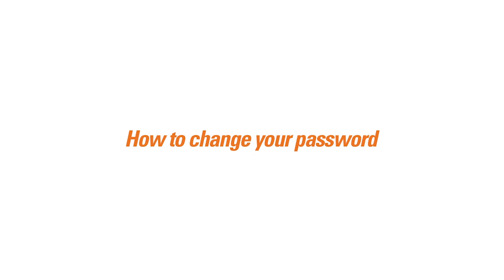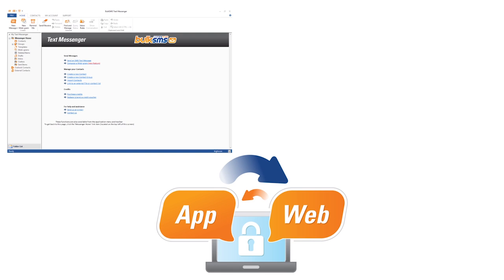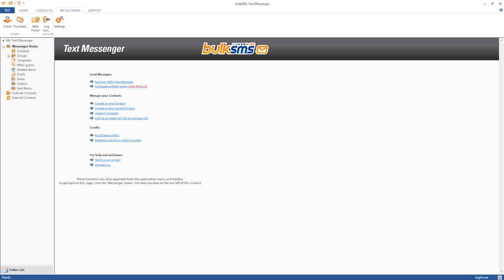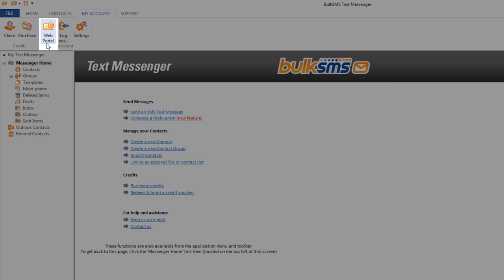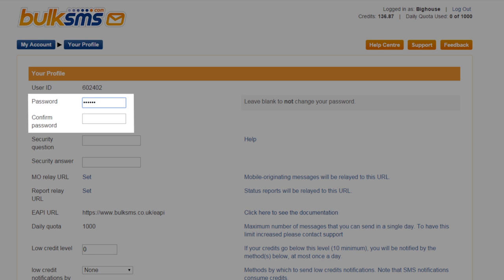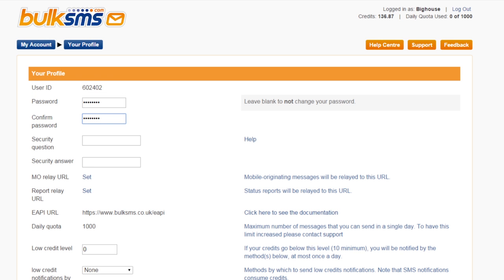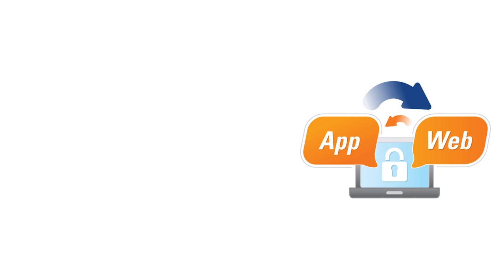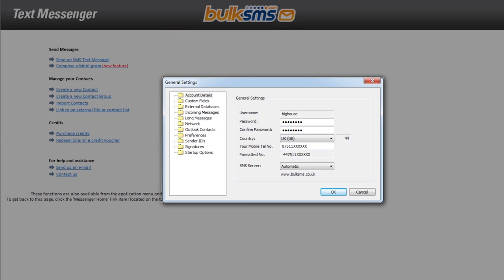BulkSMS Text Messenger - How to change your password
This video shows you how to change your password on the BulkSMS Text Messenger desktop software. Remember to change your password on the BulkSMS Web to SMS application as well.